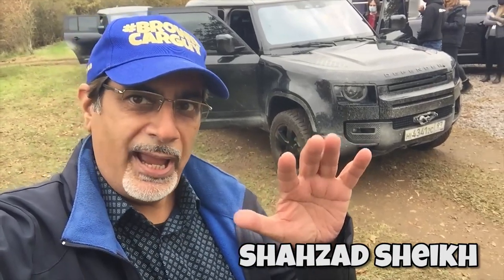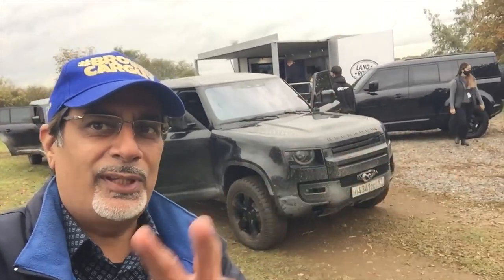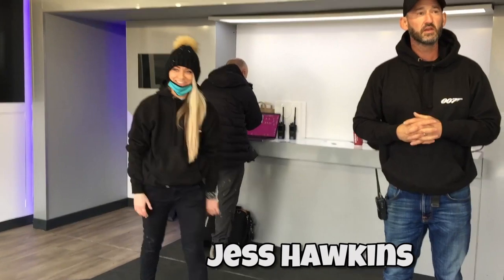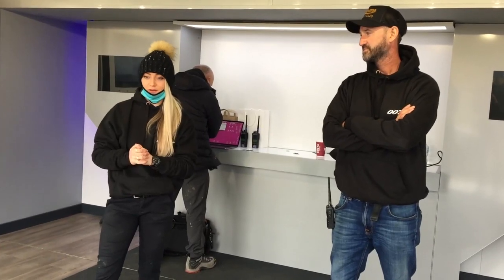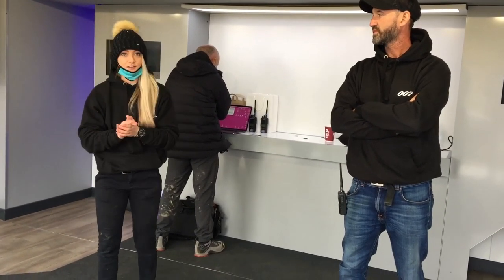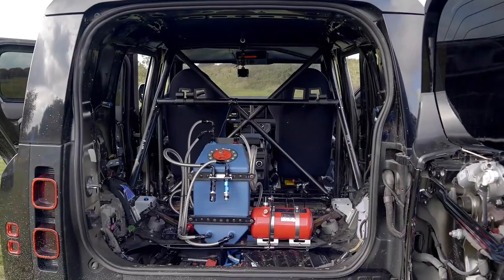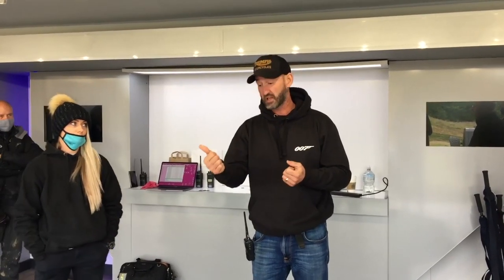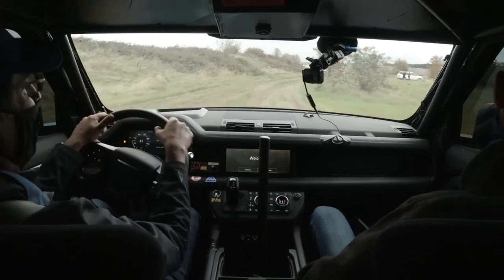I Drive Stunt Car Defender 110 from 007 Bond Movie - No Time To Die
27102020 BCGBulletin - I drive one of the actual Land Rover Defender 110 stunt vehicles used in the crazy action sequences in the next 007 James Bond movie, No Time To Die - urged to go faster by stunt coordinator Lee Morrison and listen to stunt girl Jess Hawkins describe what it was like to do the big jump in Defender with standard drivetrain and suspension!

Actors fake it, movie sets are not real and stunt cars are never what they seem. You may see a Bugatti Veyron on the screen, but it’s more likely a Beetle chassis with a replica fibreglass body and a Chevrolet V8 motor – until the point it drives off the cliff, when it’s entirely CGI.

But there are exceptions. Like the Land Rover Defenders in the continuously delayed next Bond movie, ‘No Time To Die’ – the ones in the trailer that do massive jumps, crash through trees, roll over and keep going. Those are real; I know because I drove one.

Okay the interior is stripped out, there’s a roll cage and racing harnesses, but the drivetrain and suspension is mostly stock. With a stuntman yelling at me to go faster on a treacherous off-road course, the Defender proved its durability, performance and star quality. So if it’s good enough for 007…

007 James Bond Theme - Eleven Music No Copyright
By Eleven Music No Copyright